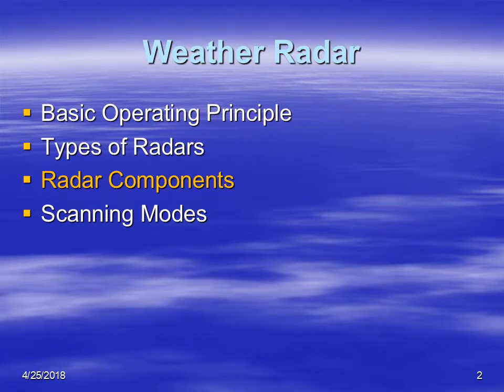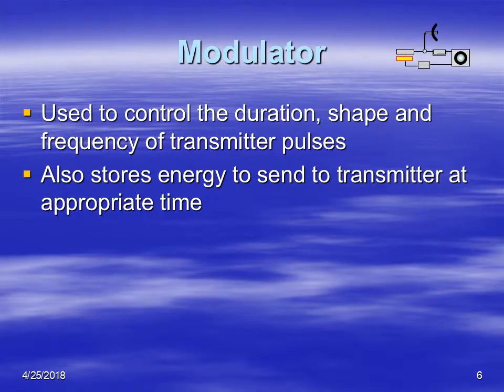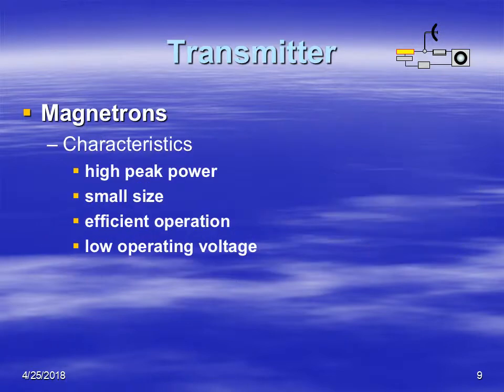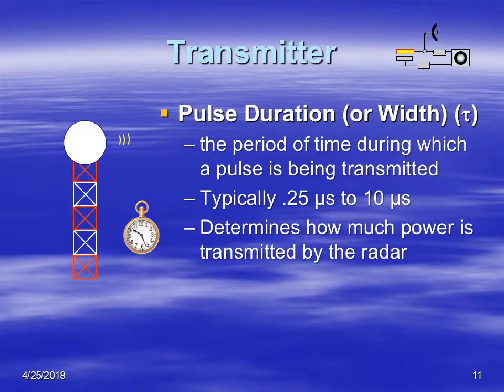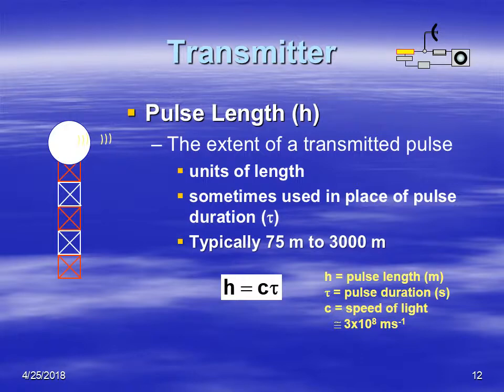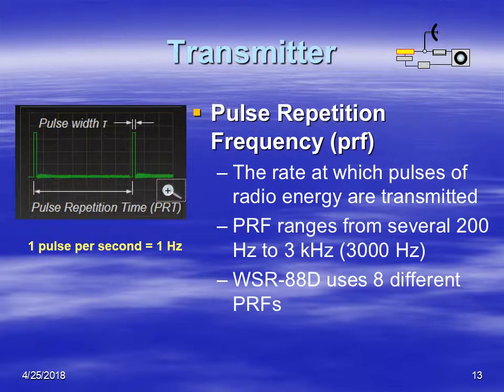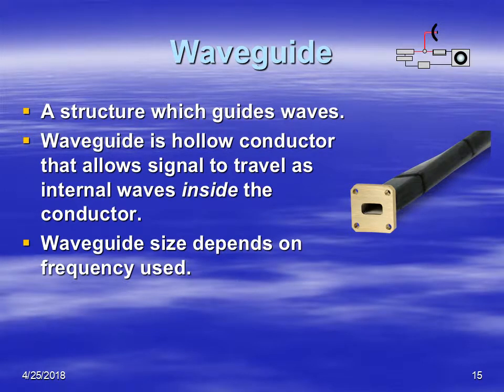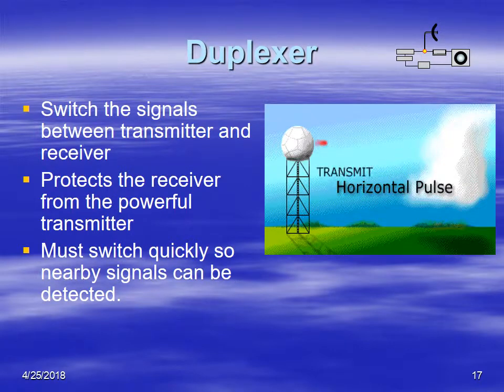ATSC 240 Radar Components 1